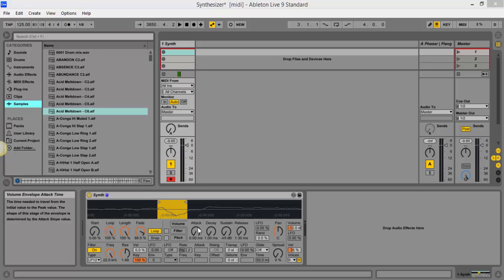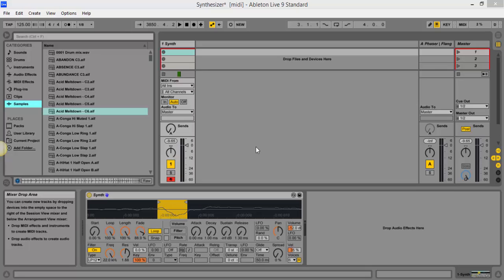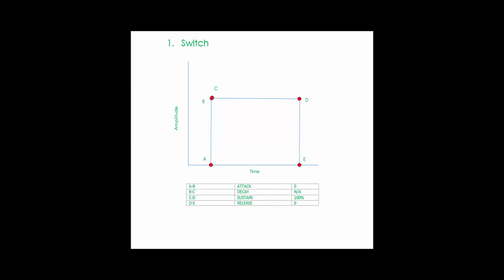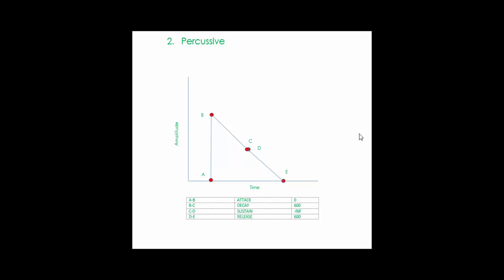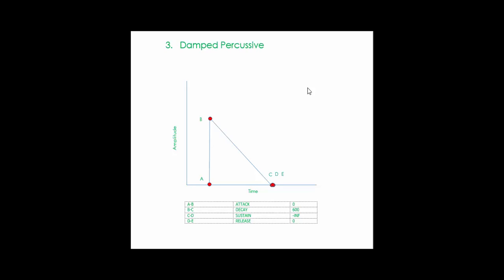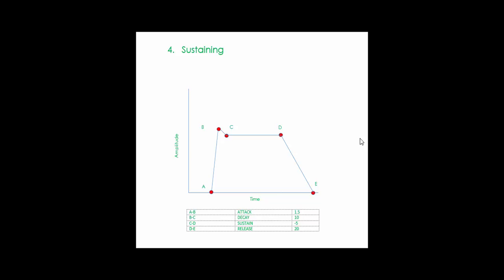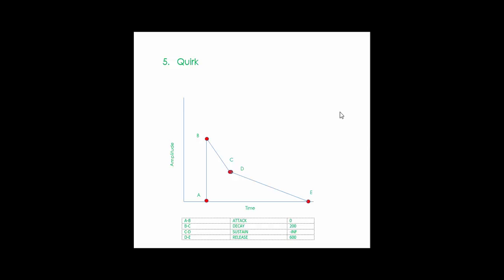Different Amplitude envelopes in an Amplifier - Ableton Live 9